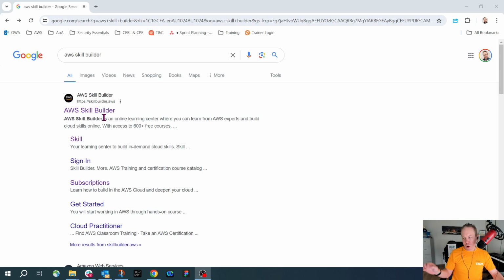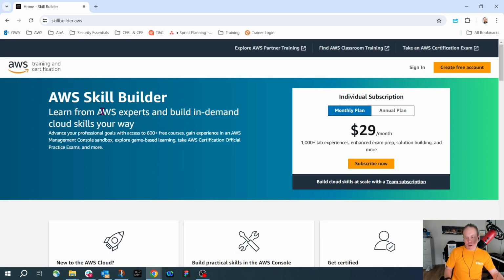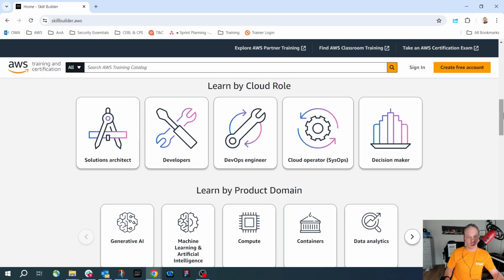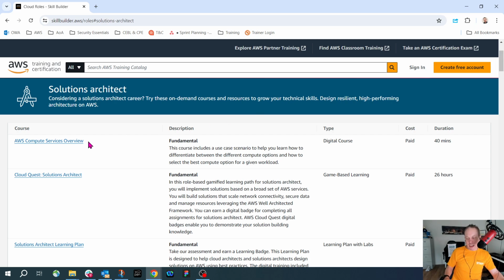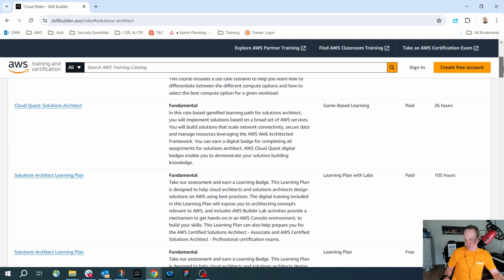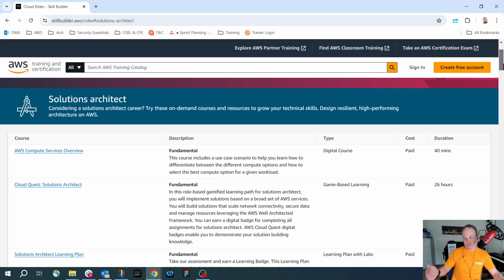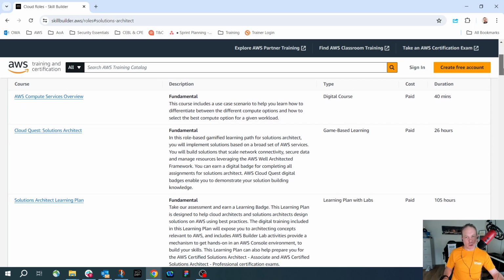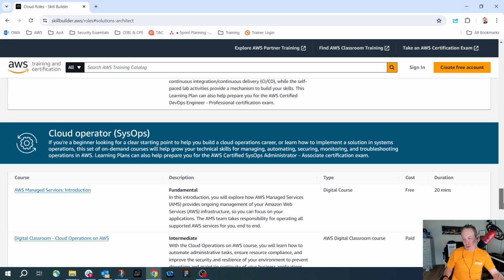Get AWS Certified with AWS Skill Builder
"Are you looking to get AWS certified but not sure where to start? In this video, I'll show you how to use the AWS Skill Builder platform to prepare for your AWS certification exams.

AWS Skill Builder is an online learning platform with both FREE and subscription-based content.  It provides interactive courses, hands-on labs, and practice exams to help you build your AWS skills and get certified.

I'll walk you through:

Navigating the AWS Skill Builder platform
Finding the right certification path for your goals
Accessing the courses, labs, and practice exams
Tips for using the platform effectively to prepare for your exam
By the end of this video, you'll have a clear action plan to use AWS Skill Builder to study for and pass your AWS certification exams. Whether you're a beginner or experienced with AWS, this platform can help take your skills to the next level. Let's get started!"

How does this description look? I tried to highlight the key benefits of using AWS Skill Builder to prepare for AWS certifications. Please let me know if you would like me to modify or expand on anything.

Another fantastic Digital Coach production. 😂